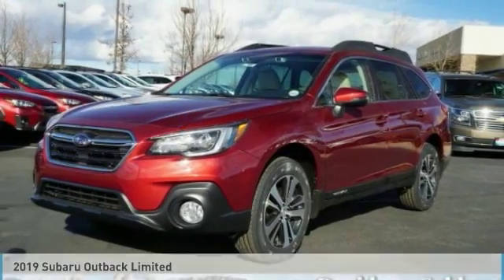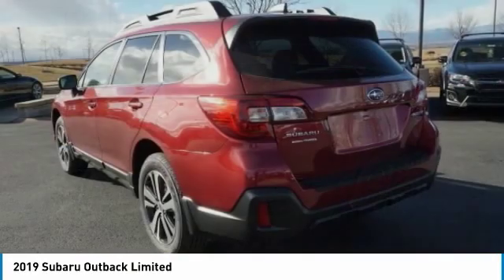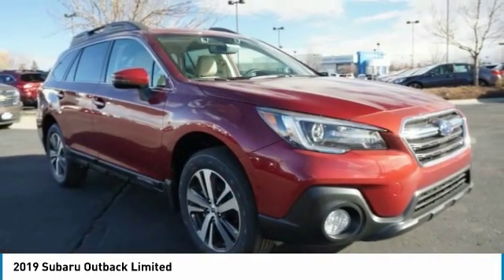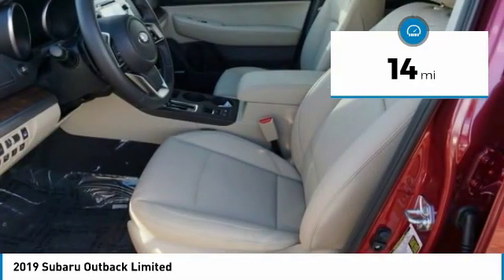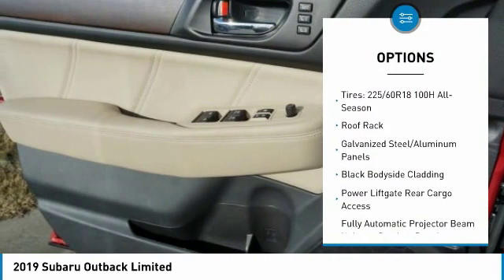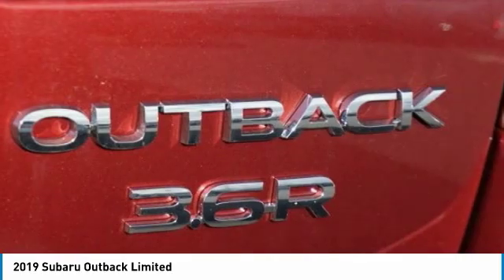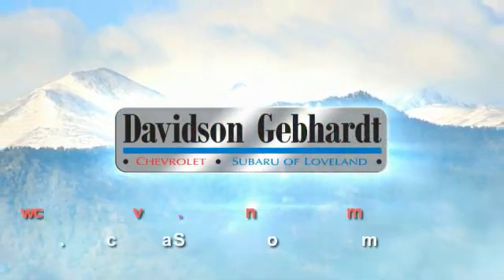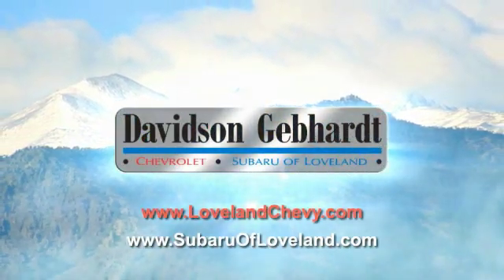2019 Subaru Outback Loveland CO U19442